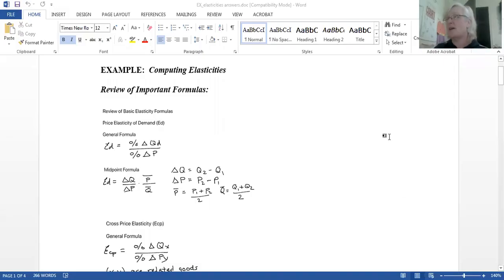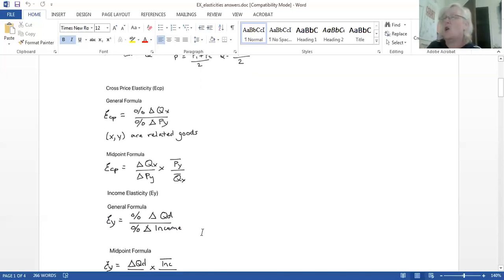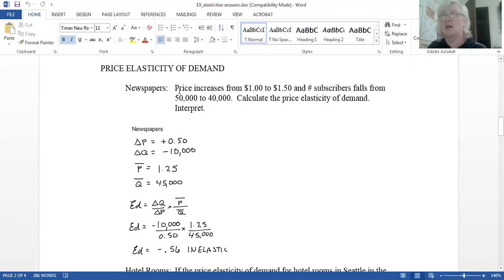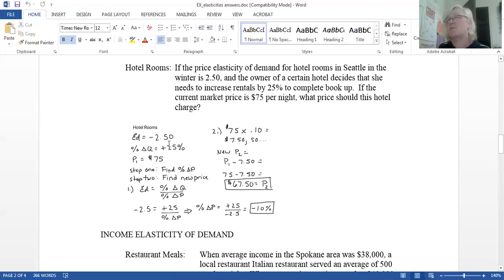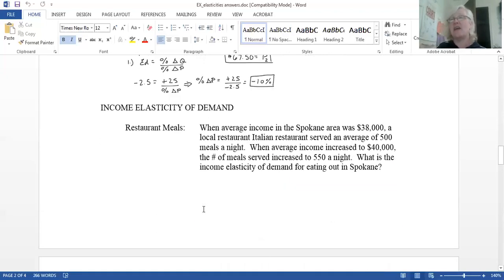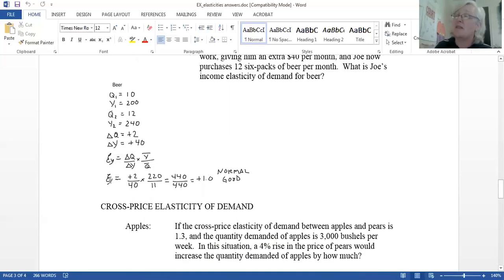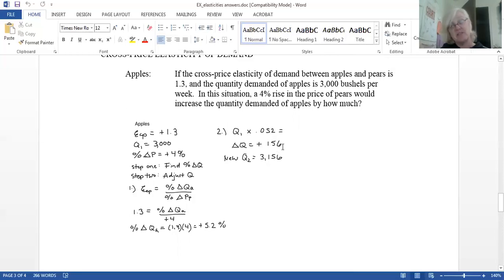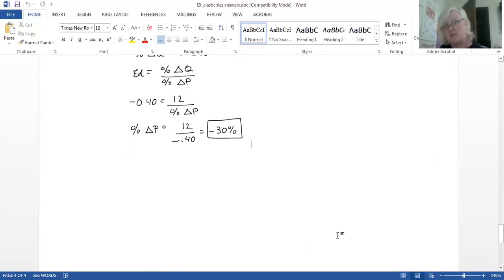Elasticity Practice with Formulas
In this lecture, I go over how to apply the different elasticity formulas to solving word problems such as students might encounter on quizzes or exams.